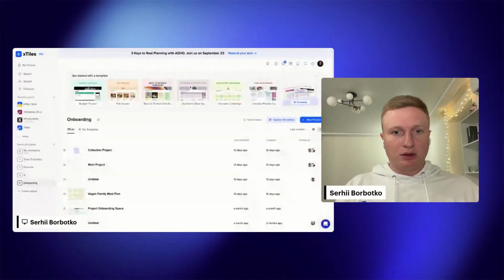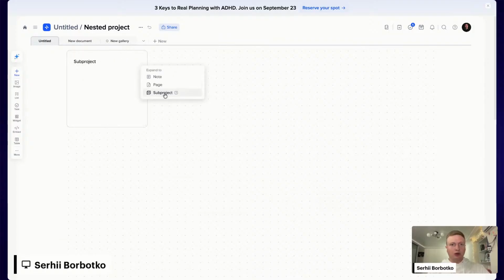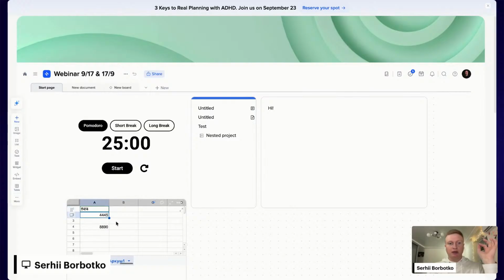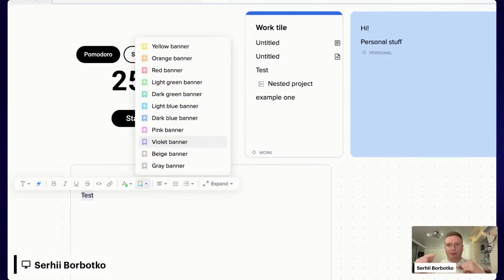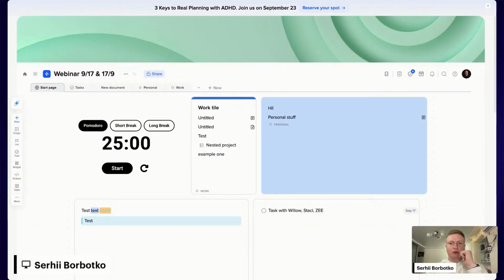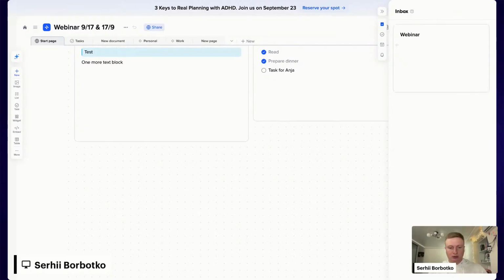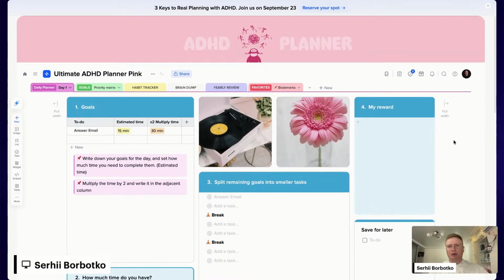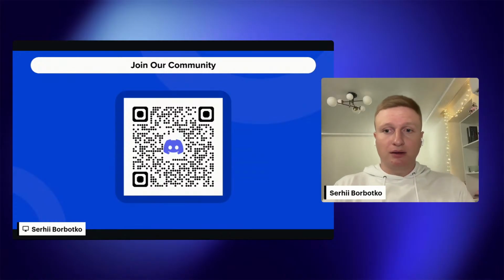Unlocking the Power of xTiles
This onboarding session goes beyond the basics to help you unlock the real power of the platform. You’ll explore advanced features, learn how premium tools fit into daily workflows, and see how to organize projects and ideas with ease.

What you’ll learn:

✅ A guided onboarding into advanced features of xTiles
✅ How to use collaboration & sharing tools effectively
✅ Tips for maximizing productivity with premium options
✅ Clear examples to help you feel confident from day one
00:00 – Introduction and Welcome
01:30 – Getting Started: Spaces and Organization
04:00 – Customization Features
06:00 – Hierarchy and Structure
08:30 – Linking and Collections
11:00 – Advanced Customization and Widgets
13:00 – Integrations
15:00 – Collections and Databases
18:30 – Visual Customization
21:00 – Task Management
24:00 – Calendar and Events
25:00 – Sharing and Privacy
26:30 – AI Features and Upcoming Updates
28:00 – Linking Tiles and Embeds
29:30 – Habit Tracking and Planner Integration
31:00 – Q&A and User Feedback
33:00 – Mobile App and Inbox
35:00 – Widgets and Calendar Integration
36:00 – Templates and Use Cases
38:30 – Customizing Templates
41:00 – Calendar View and User Preferences
42:00 – Mobile and iPad App Updates
43:00 – AI Features and Layouts
45:30 – Community and Discord
48:00 – Closing Remarks